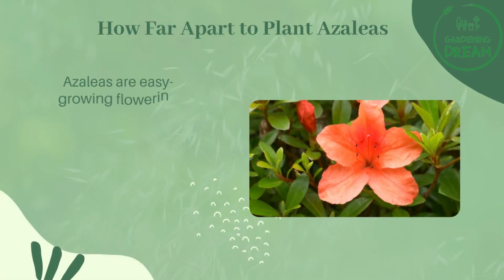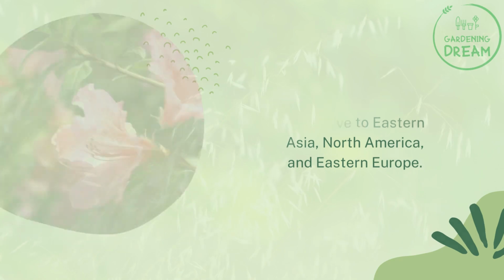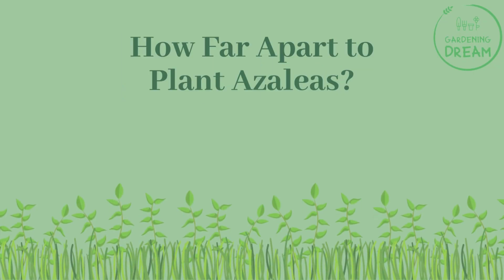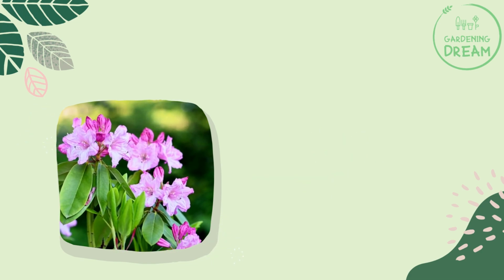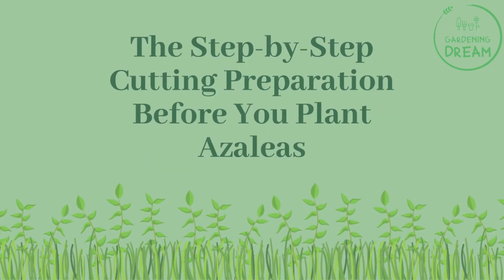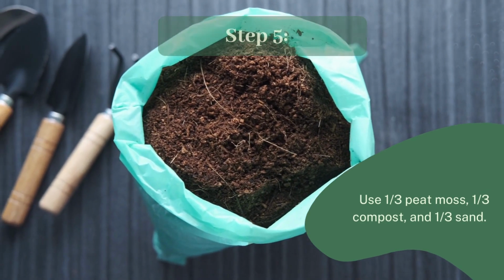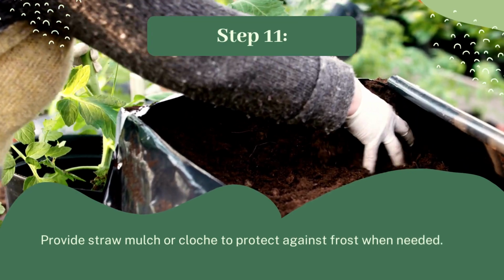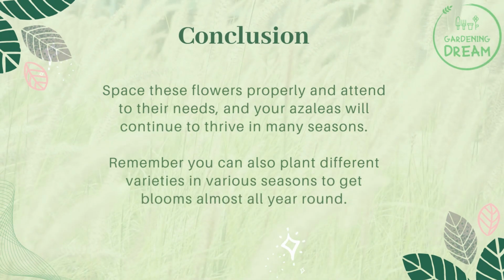How Far Apart to Plant Azaleas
Azaleas are easy-growing flowering shrubs that produce massive blooms. These plants cover themselves with beautiful clusters of flowers that have a host of colors.